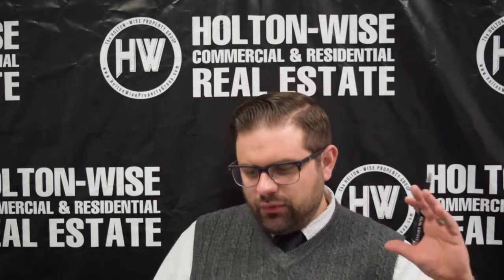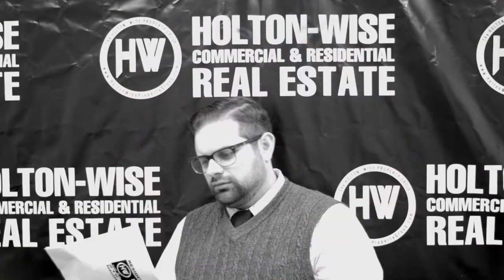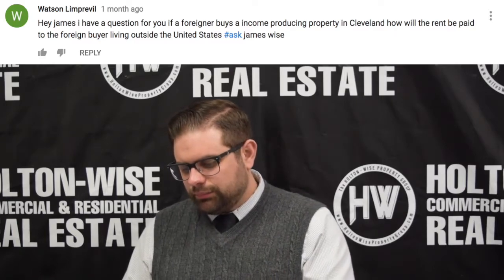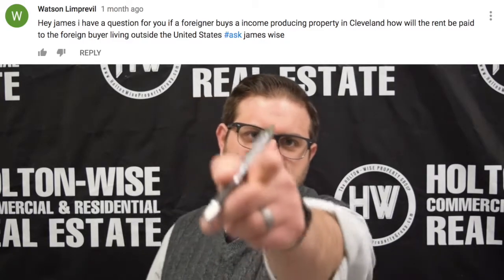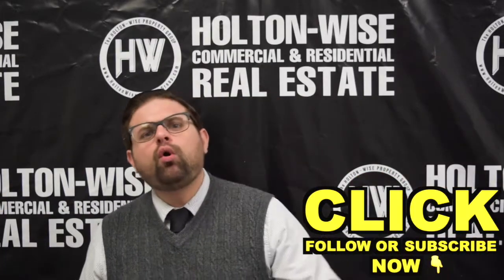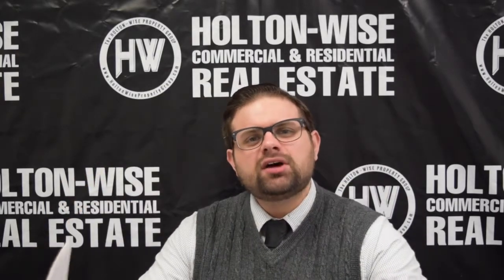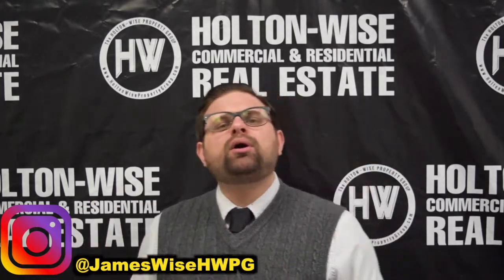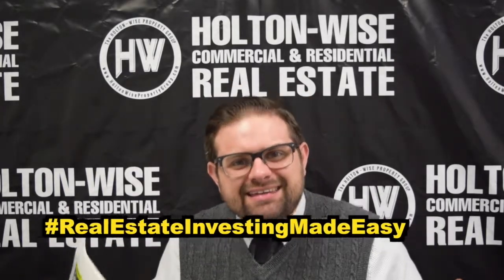How to Invest in Cleveland Real Estate from outside of the USA | Ask James Wise 11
HoltonWise helps investors from all over the world invest in Cleveland real estate. The Cleveland real estate is so popular with out of country investors because the housing costs in the Cleveland, Ohio area are so much cheaper than many parts of the world. In the 11th episode of The Ask James Wise Show James Wise answers the following question. "Hey james i have a question for you if a foreigner buys a income producing property in Cleveland how will the rent be paid to the foreign buyer living outside the United States ask james wise" HoltonWise has worked with investors in France to invest in Cleveland real estate. HoltonWise has worked with investors from Canada to buy Cleveland area housing. HoltonWise has worked with investors from Singapore to invest in the Cleveland market. HoltonWise has worked with investors from Switzerland to become out of country investors in the Cleveland, Ohio area. HoltonWise has helped investors in Germany become Cleveland housing owner. You name it and HoltonWise has probably helped an out of country investor do it in the Cleveland market.

The HoltonWise Rental Property Insurance Agency

🔥 FREE INVESTOR RESOURCES
Holton-Wise FAQ